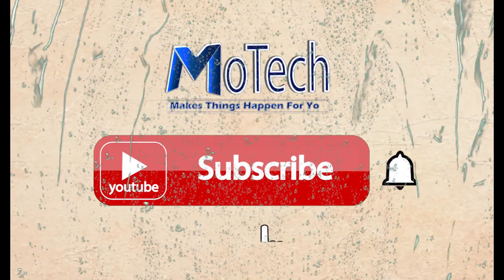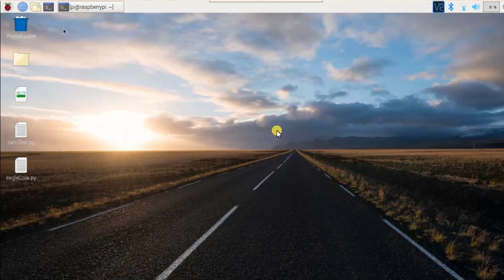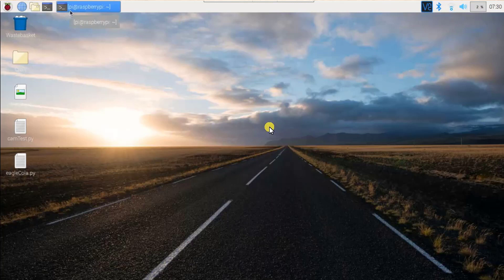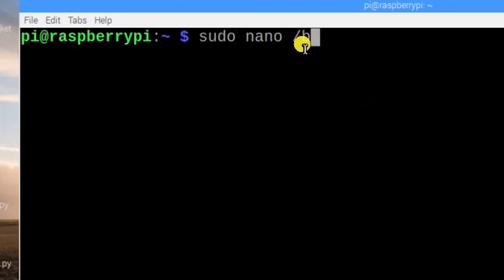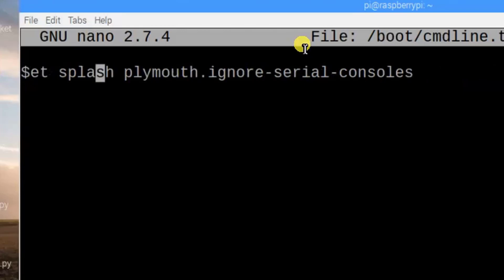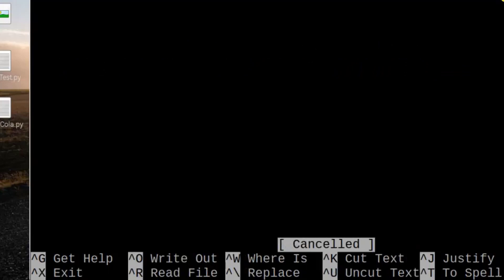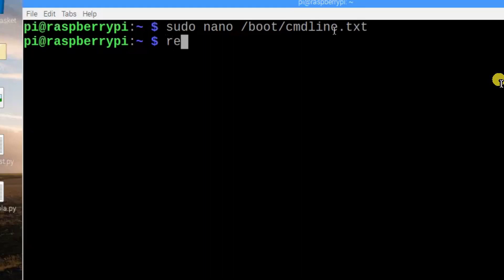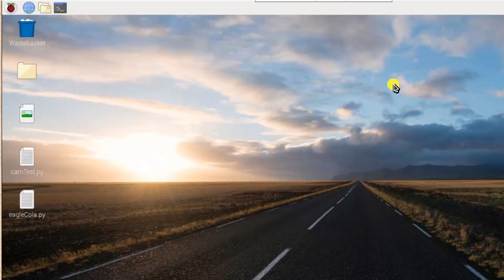How to Fix a slow mouse cursor in Raspberry Pi